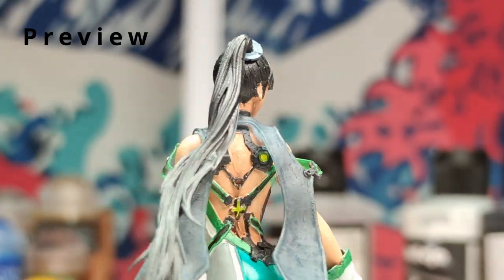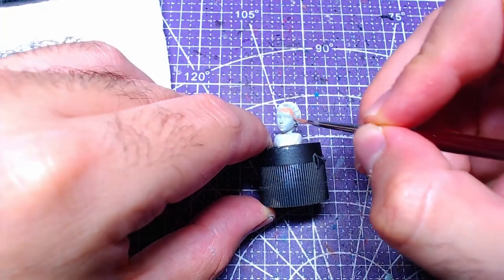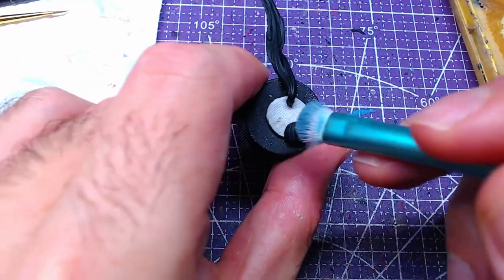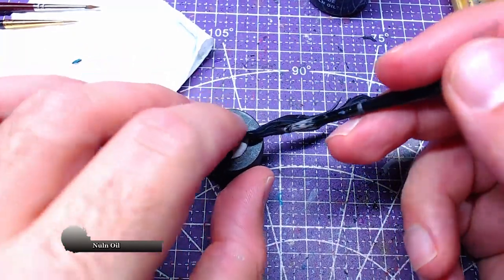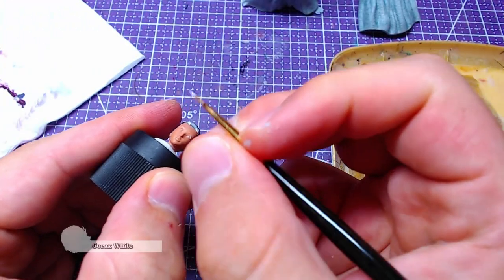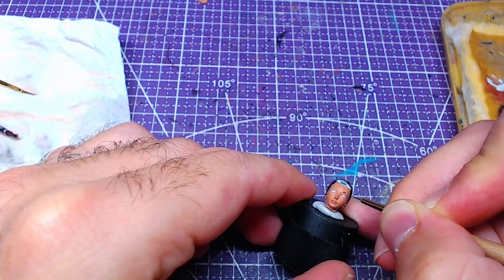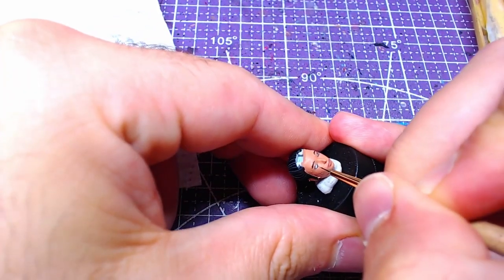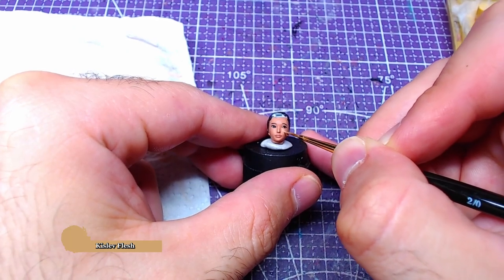Painting Together: Eve's Head | Stellar Blade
Hey everyone! Welcome to another miniature painting tutorial! Today, we’re diving into the futuristic world of Stellar Blade with a focus on painting Eve’s head.

In this video, I’ll guide you through the steps to bring out the details of Eve’s face, capturing her distinctive expression and the intricate details of her hair. From smooth skin tones to expressive eyes and the unique style of her hair, this tutorial will help you create a stunning miniature that reflects Eve’s powerful presence.

We’ll cover techniques for blending skin tones, creating realistic shadows, and adding fine details to her features and hair to make her character stand out. Whether you're a seasoned miniature painter or just getting started, you'll find tips and tricks to elevate your painting skills.

Join me as we explore the art of capturing Eve’s essence in miniature form. I’d love to see your take on Eve—share your painted miniatures in the comments or tag me on social media!